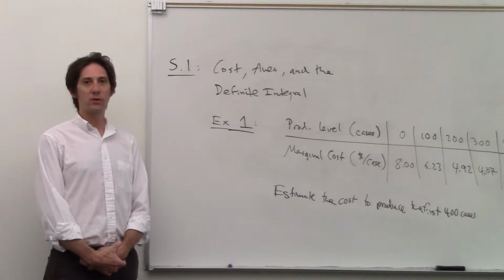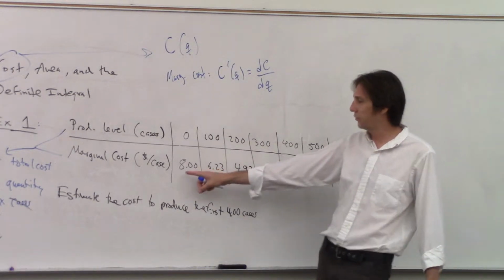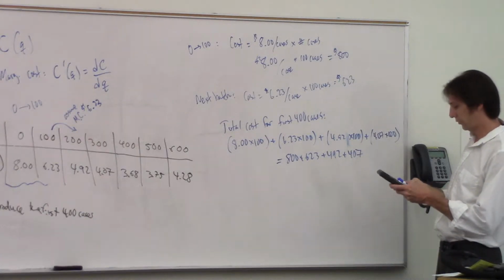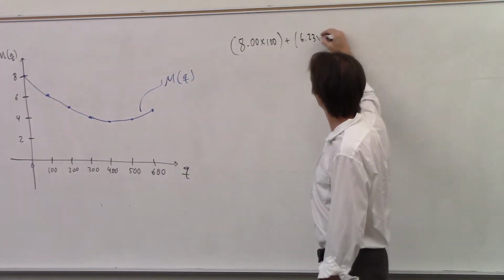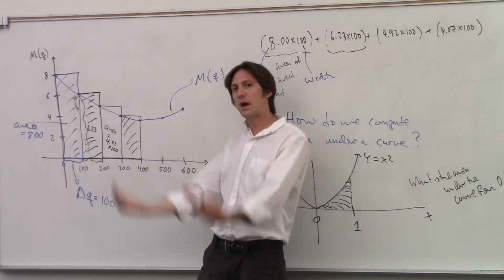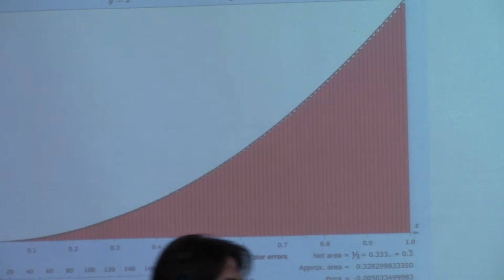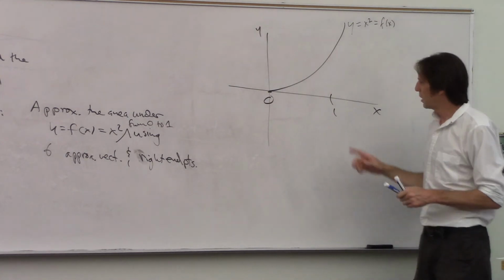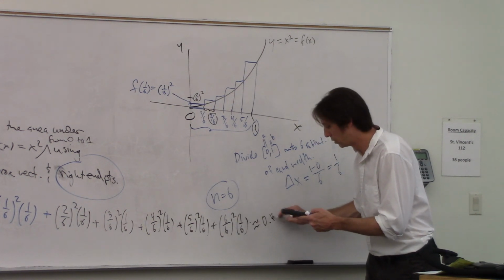5.1 Cost, Area, Definite Integrals